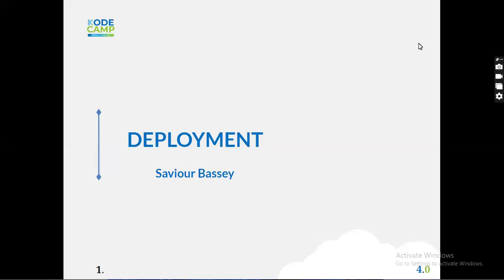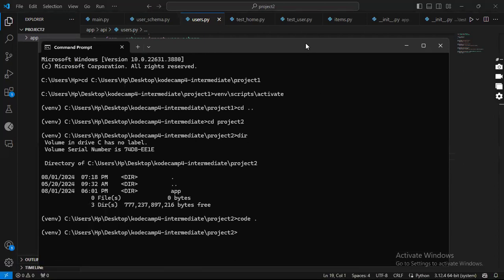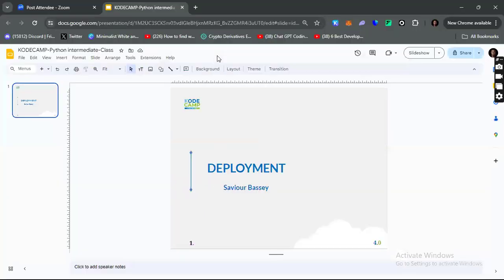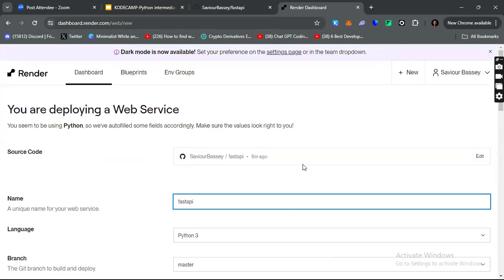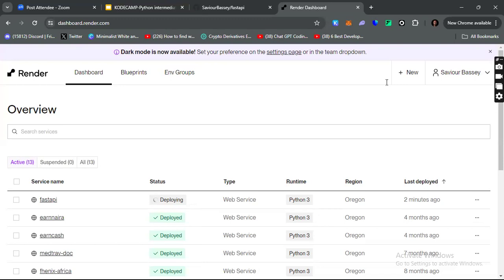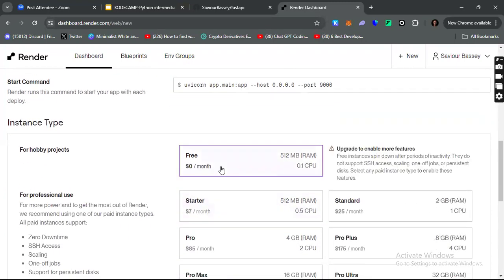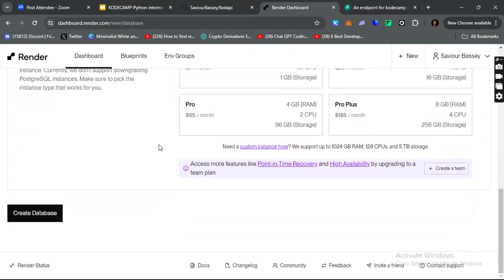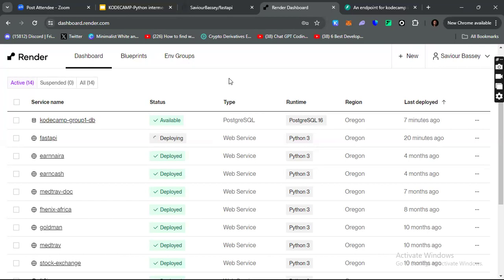KodeCamp 4.0 Intermediate Python Class 14